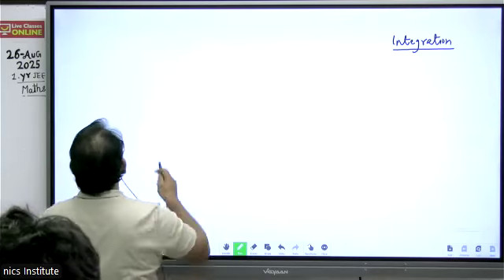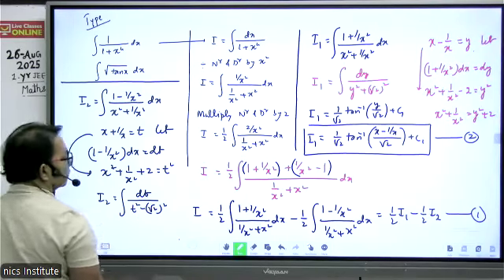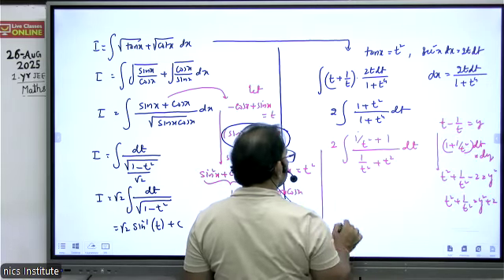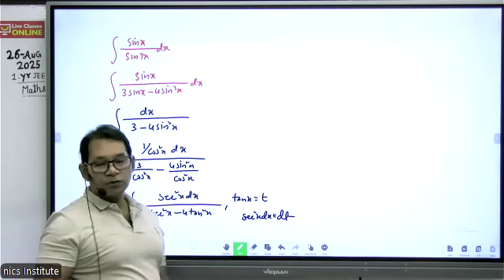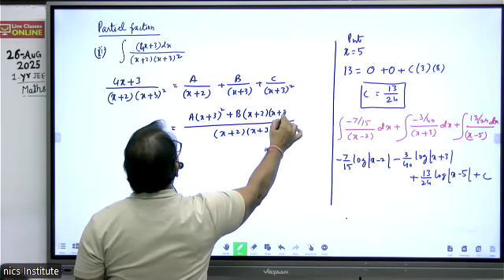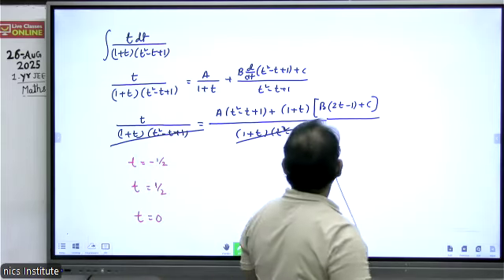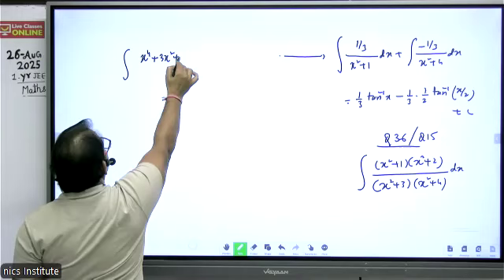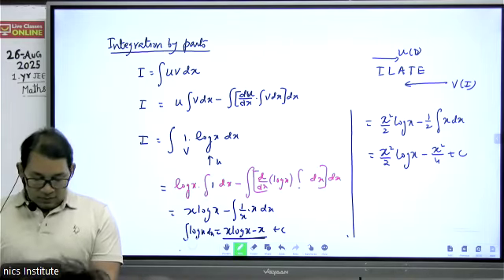Class 12 & JEE (Paper-2) Maths : Indefinite Integrals A-6